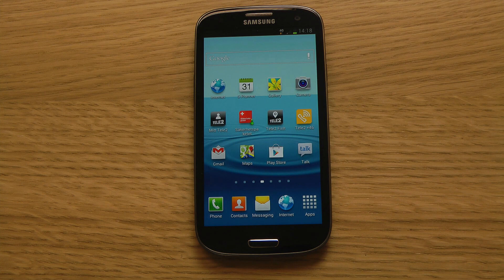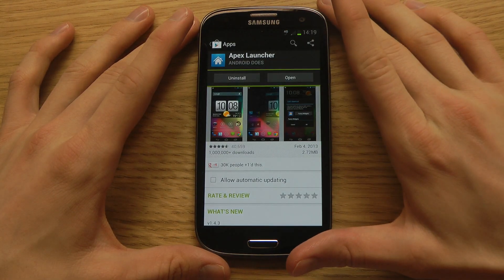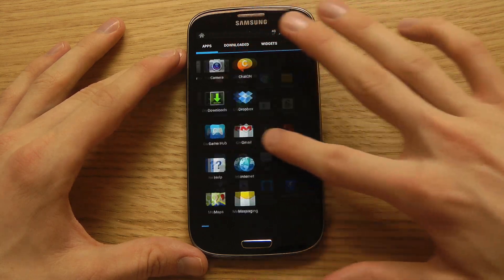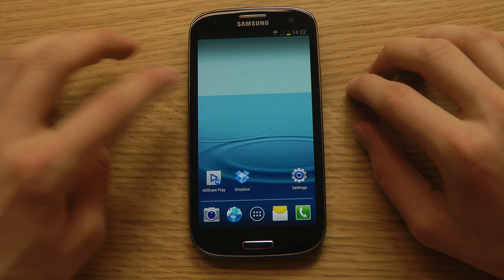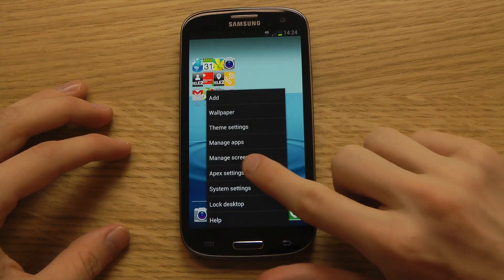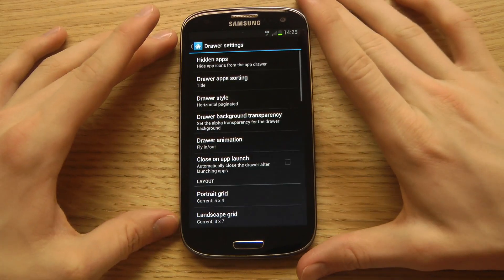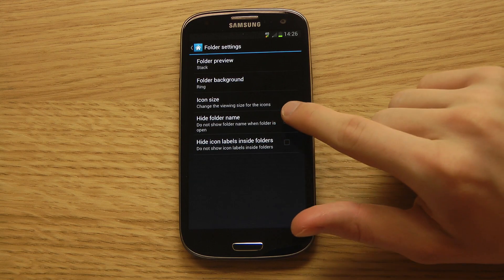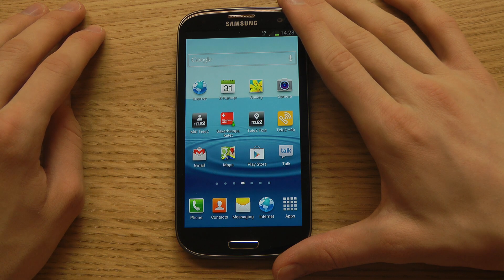Samsung Galaxy S3 Tips & Tricks Episode 1: Changing Launcher